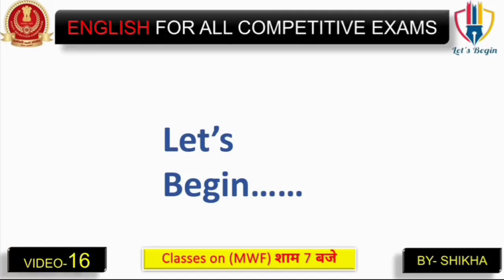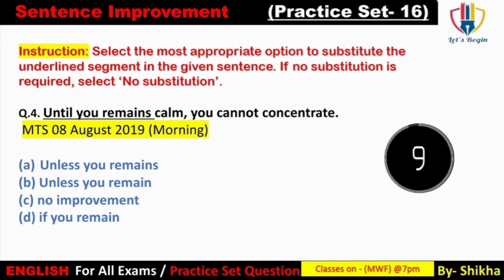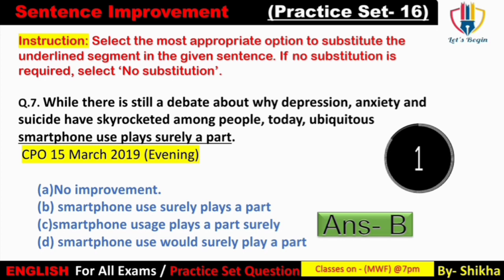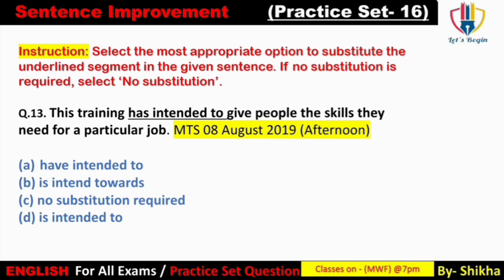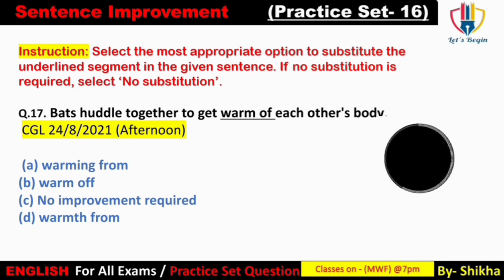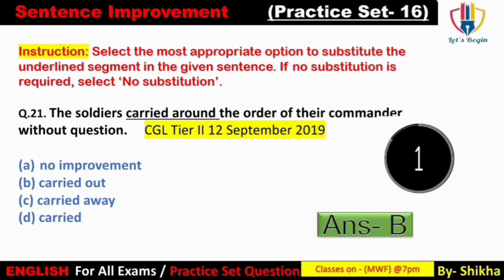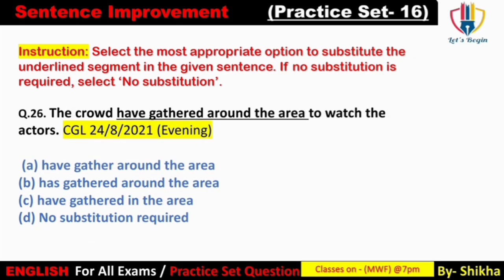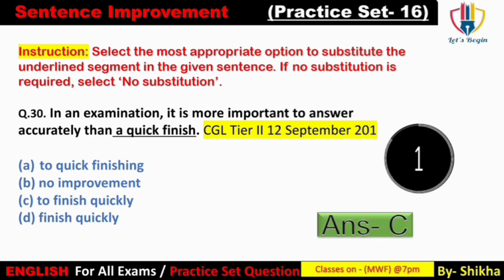🔥Practice Set of English For all competitive exams ssc practiceset allcompetitive_ letsbegin #16